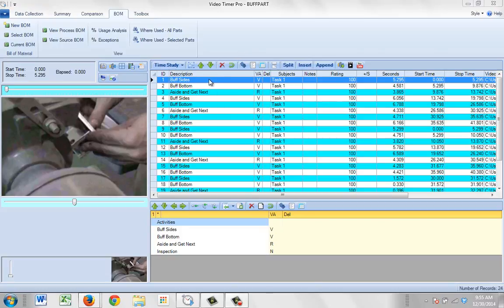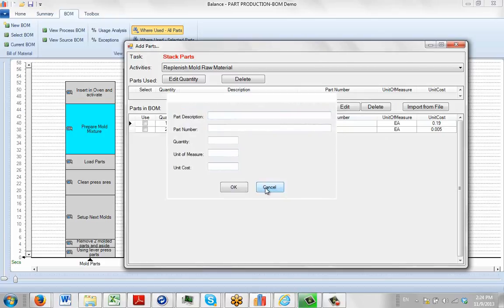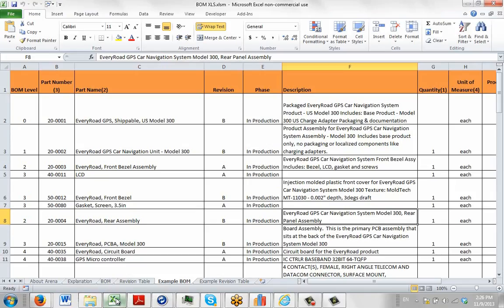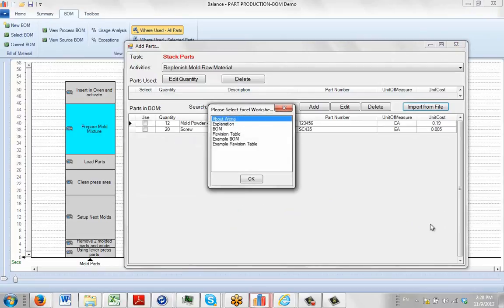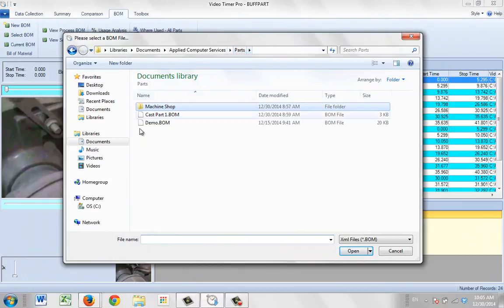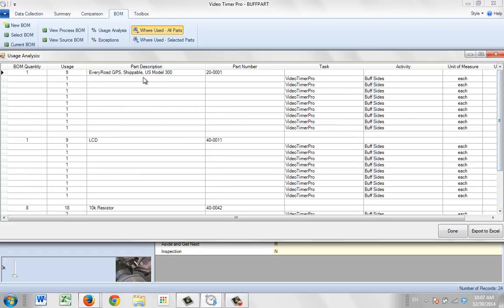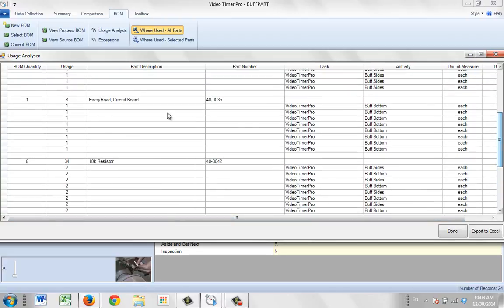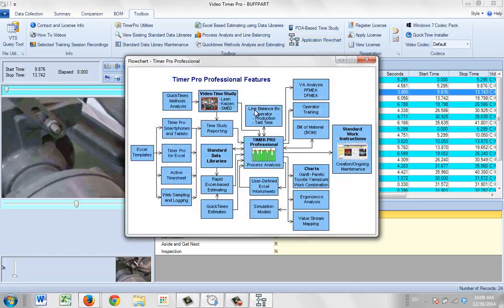V Importing Bill of Material Information from Excel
Timer Pro - Video Timer Pro - Bill of Material - Importing Bill of Material Information From Excel